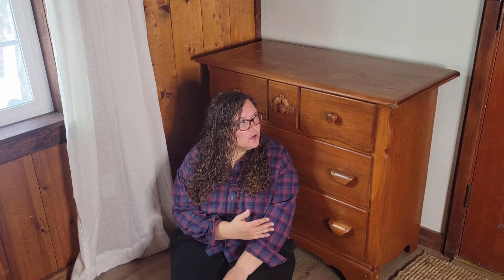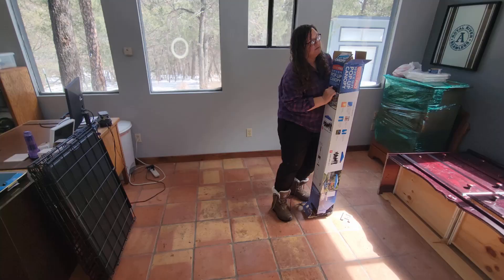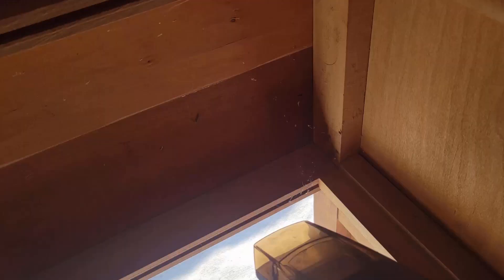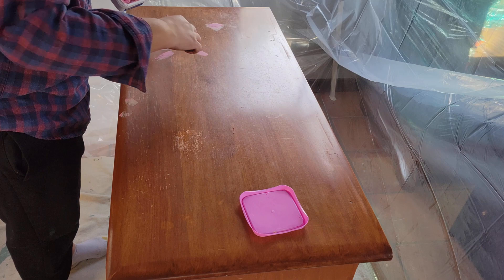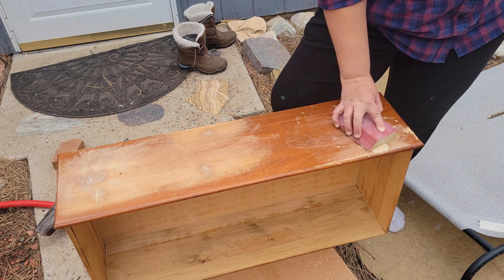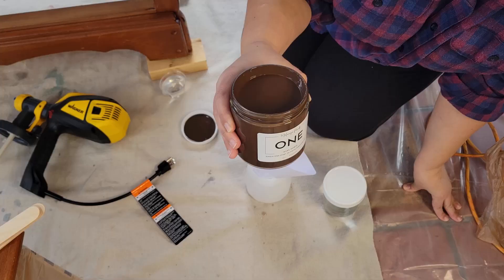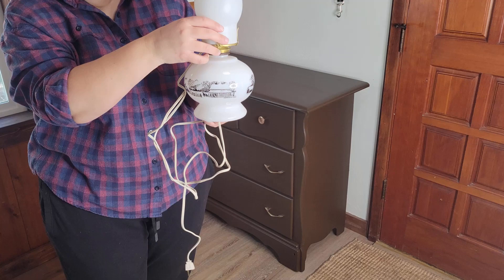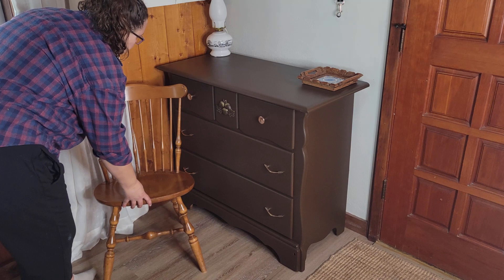Dresser Makeover | Espresso Brown with Melange Dark Horse | Indoor Spray Tent and Wagner Flexio 3500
Hi everyone and thank you for being here!  We purchased this dresser for our home to go next to our front door as a drop zone for keys, coats and shoes.  Initially, I wasn't going to paint it but I think that some new hardware and paint will really give it some sophistication that it is lacking for its new space. I chose Melange One paint in the color Dark Horse.  The hardware is some vintage hardware from my parent's home.  It goes from spray painted black to gold, shimmering and beautiful!

In this video I will also be putting up an indoor spray tent and working with a new sprayer, Wagner's Flexio 3500!